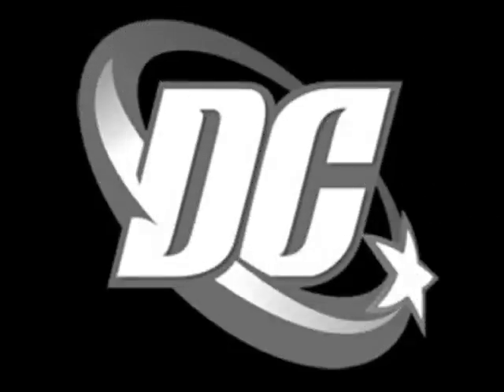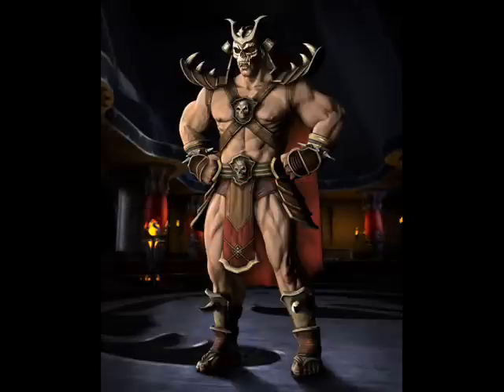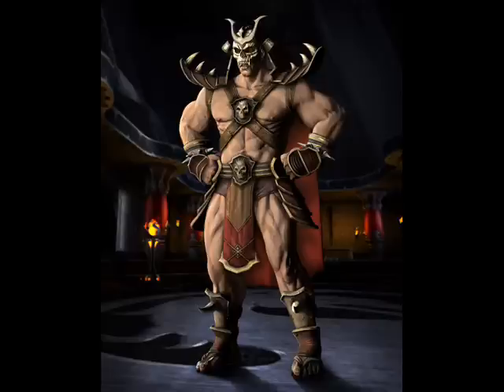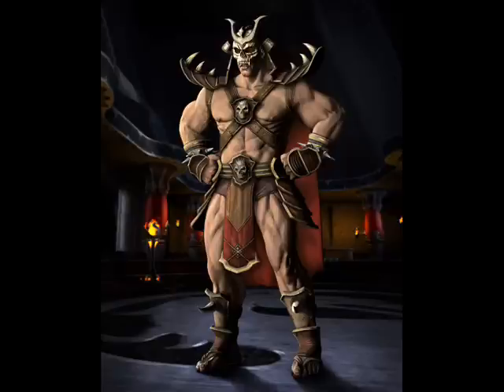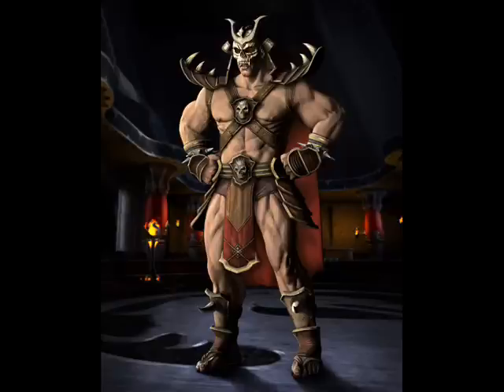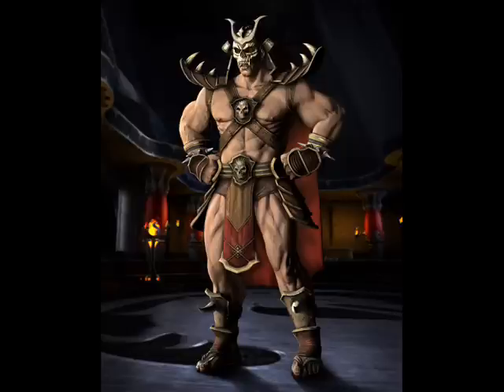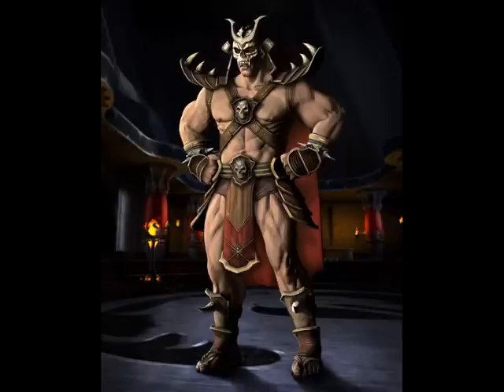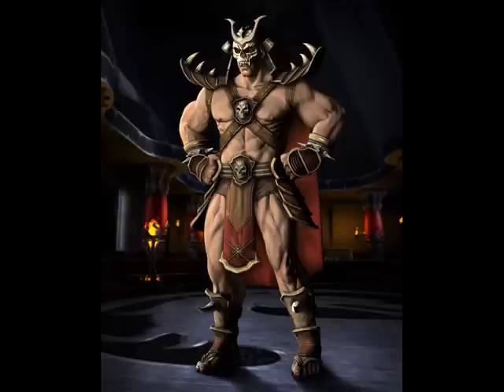TMK MK vs DCU render review - Shao Kahn